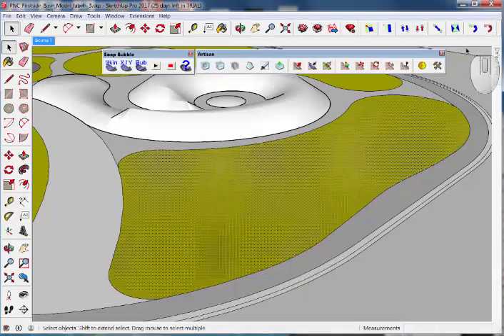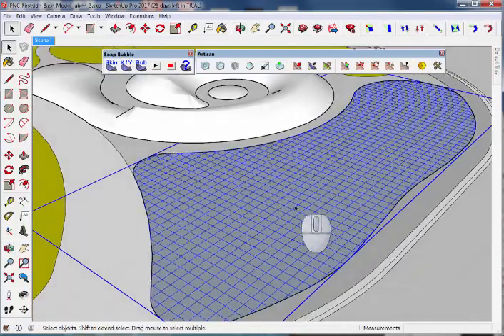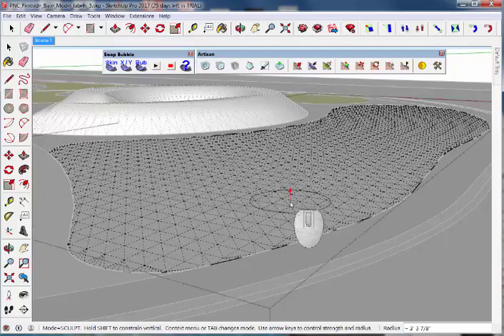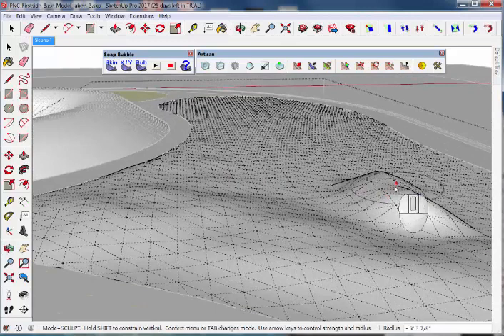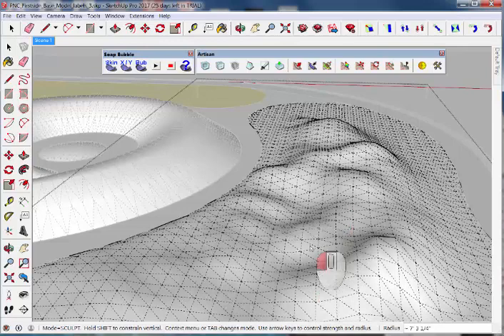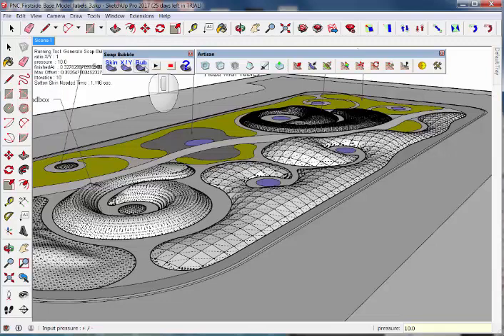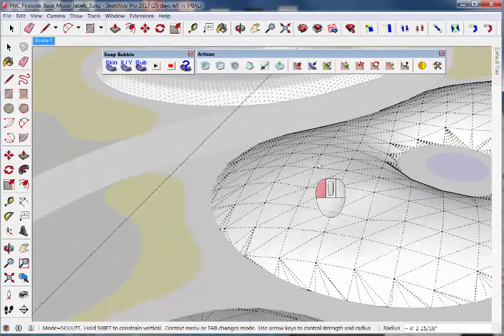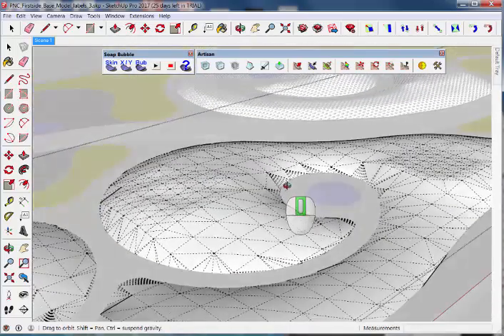LARCH 151 Artisan